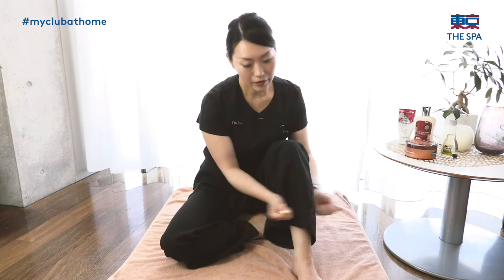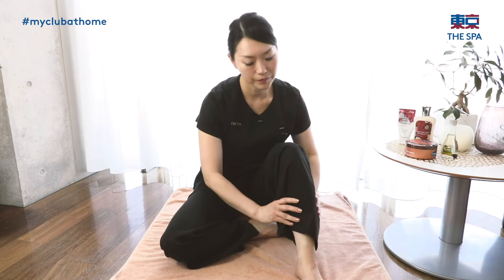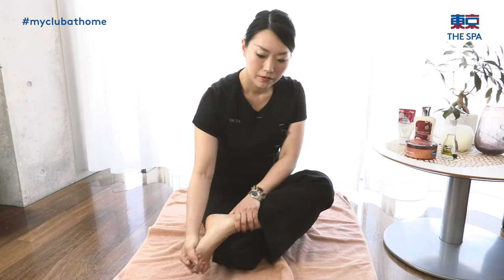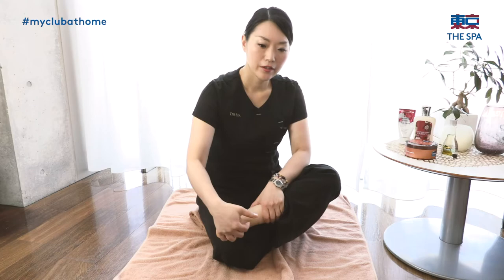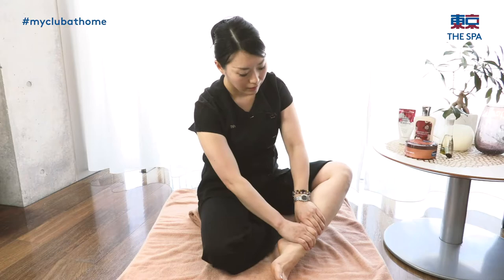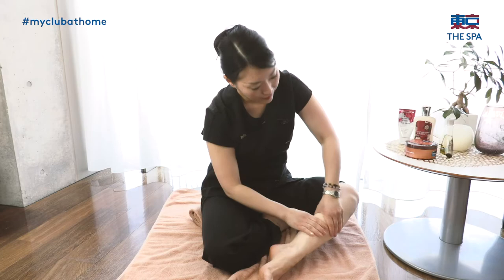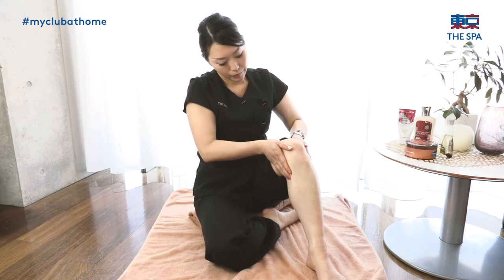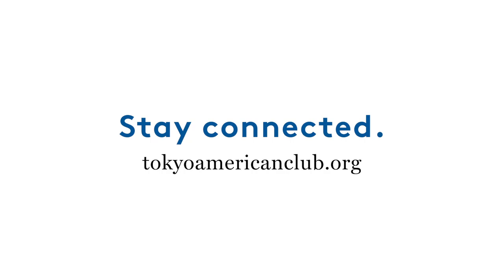Spa Wellness: Foot Pampering with Reiko Mitani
Spa therapist and acupuncturist Reiko Mitani reveals how to knead weary legs and feet back to life with a few circulation-boosting techniques.